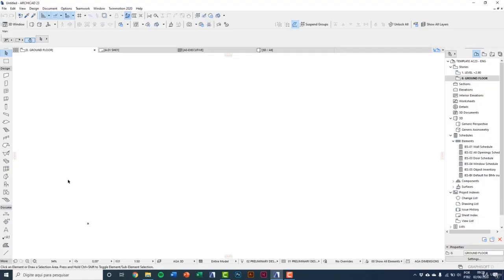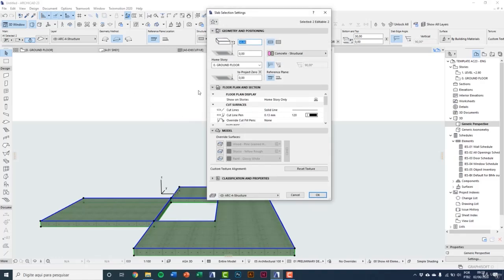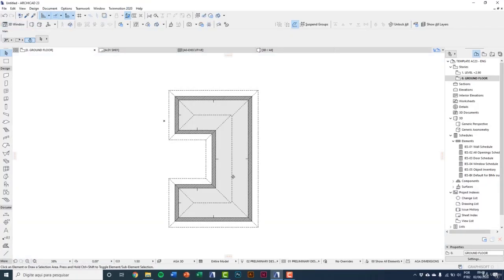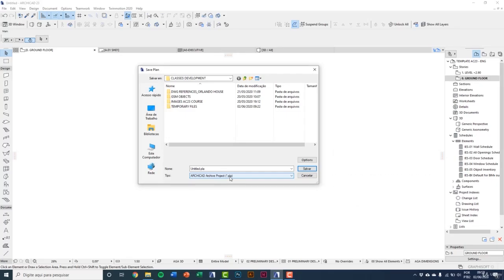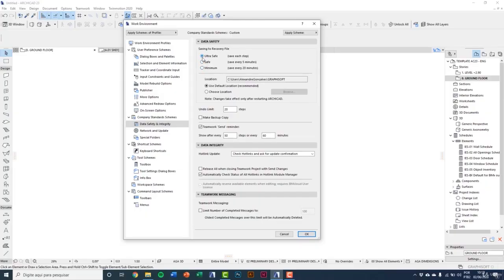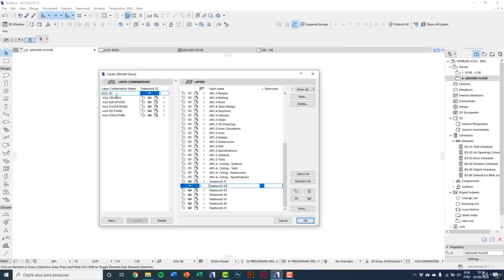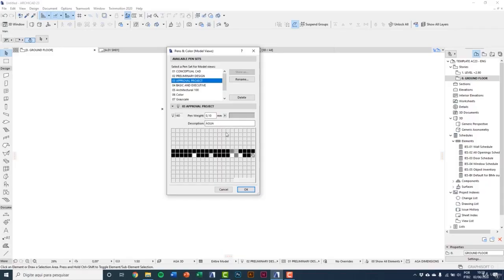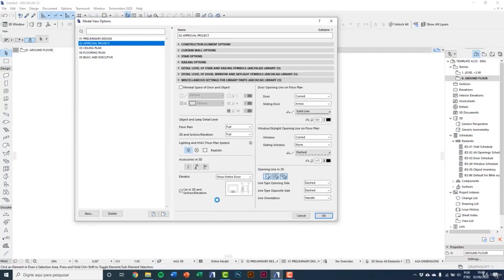ArchiCad 23 - Full Beginner Course | Complete Project - Template Settings Layers, Pen Sets, MVO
**Welcome to Topic 5 of our Graphisoft Archicad 23 learning series!**

In this tutorial, you'll learn how to configure **Template Settings** in Graphisoft Archicad 23, including **Layers, Pen Sets, and Model View Options (MVO)**. These fundamental settings help establish project standards, improve drawing consistency, and streamline your BIM workflow.

### In this video, you'll learn:

* An introduction to **Template Settings** in Archicad 23
* How to create and manage **Layers** for better project organization
* How to configure **Pen Sets** to control line weights and drawing appearance
* How to use **Model View Options (MVO)** to customize the display of model elements
* Best practices for setting up templates for efficient and consistent project documentation

Whether you're a beginner, student, architect, BIM professional, or design enthusiast, this lesson will help you build a solid foundation for creating professional and standardized Archicad projects.